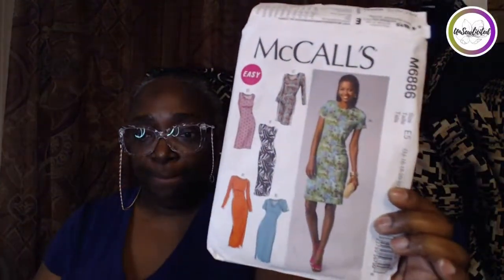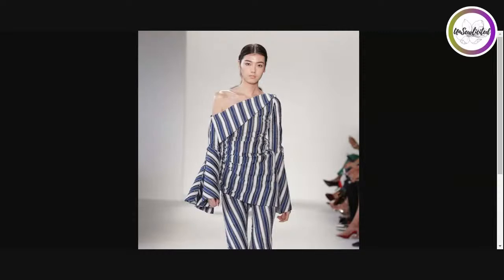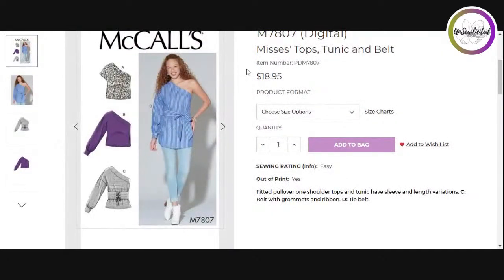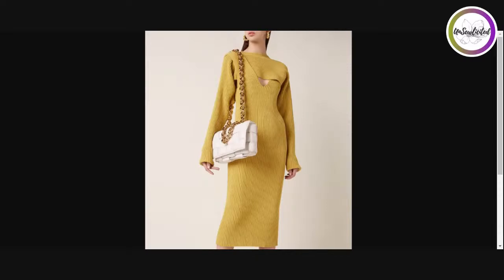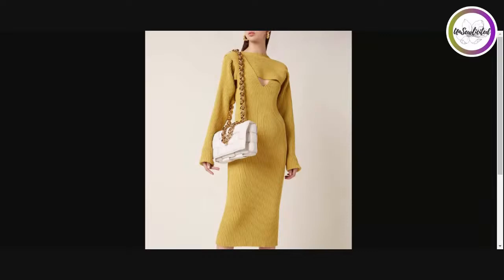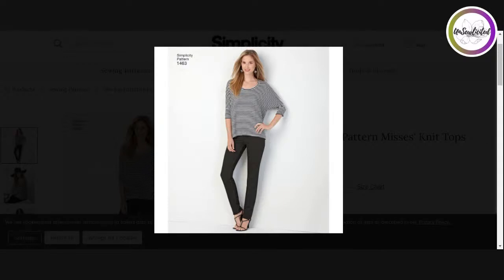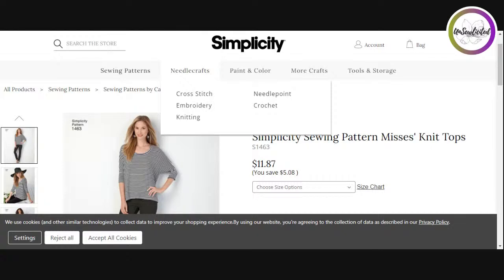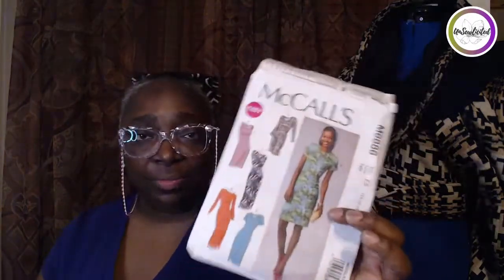Tailormade Thursday: Pattern Hack -TNT Pattern McCalls 6886/8058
Welcome to UnSewlicited.
We will be breaking down the pattern hack of McCalls 6886/8058 Bring your questions or go ahead an post them in the comments and I'll answer them live. Let the fun begin..

Inspiration: Top from Christian Siriano Spr 2018